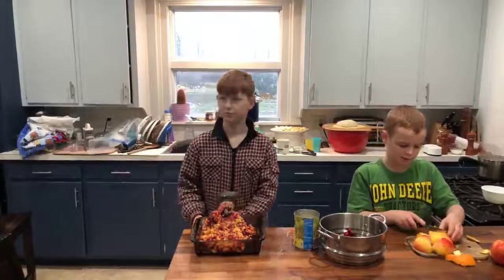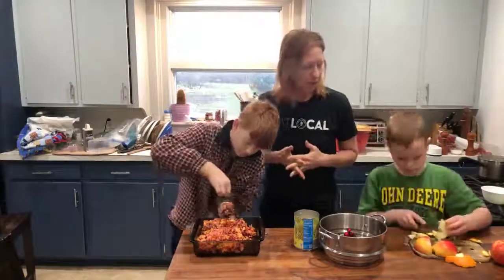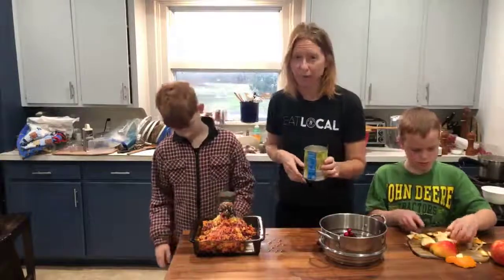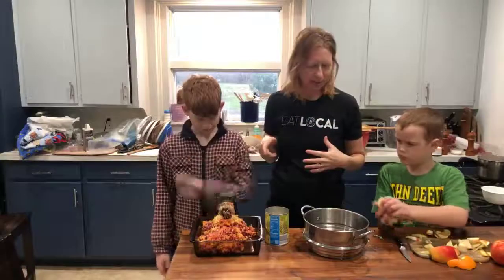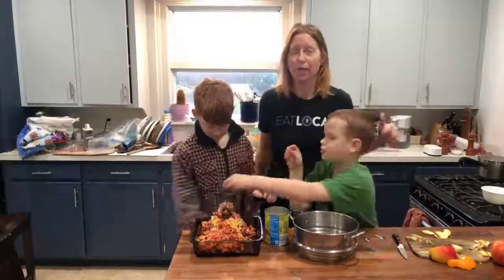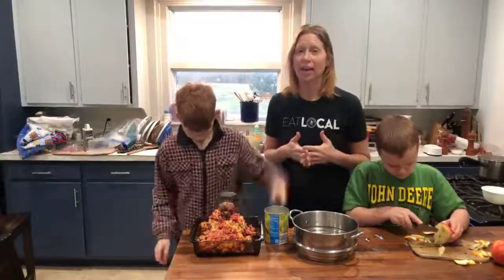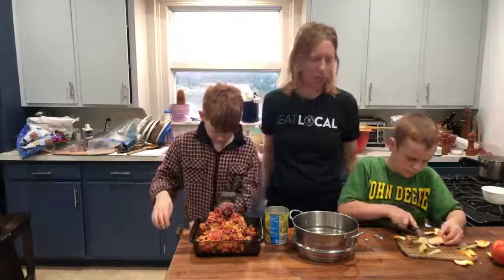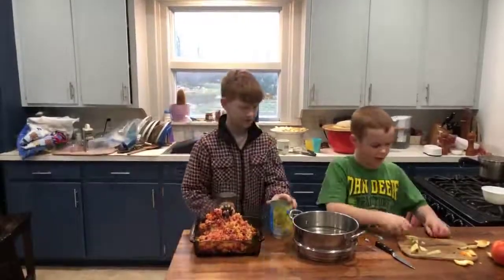Farmer Holiday Traditions: DIY cranberry relish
Corinna and the boys  make a Christmas holiday favorite: homemade cranberry relish using a meat grinder! Don't watch my youngest son using a sharp knife the wrong way! LOL!